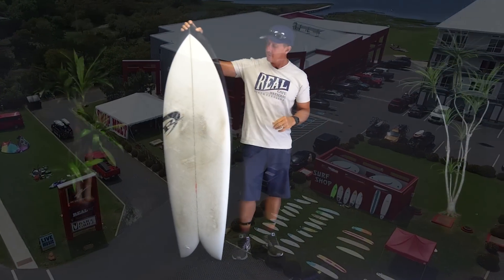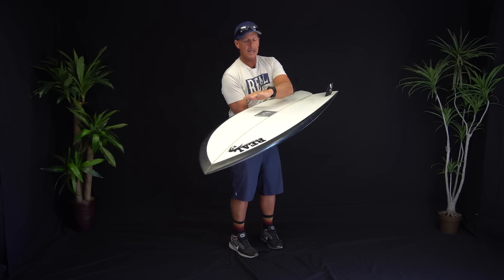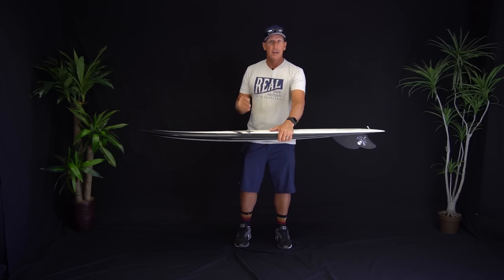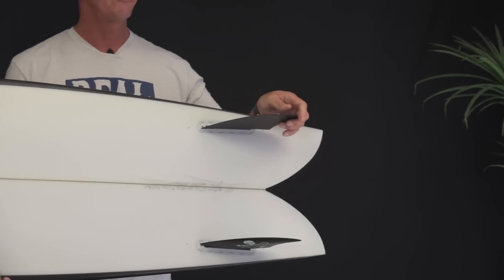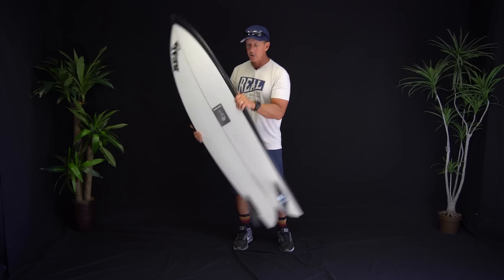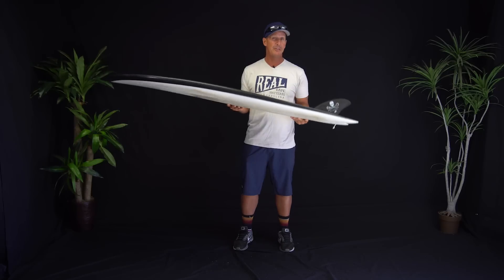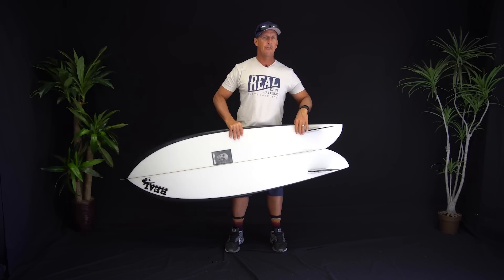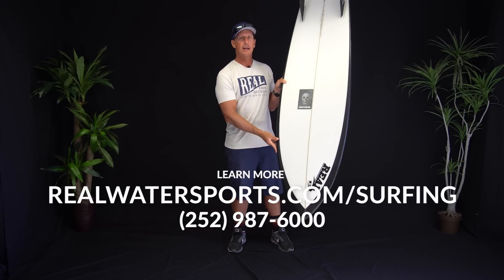Christenson Fish Surfboard Review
Trip Forman reviews the Christenson Fish surfboard.